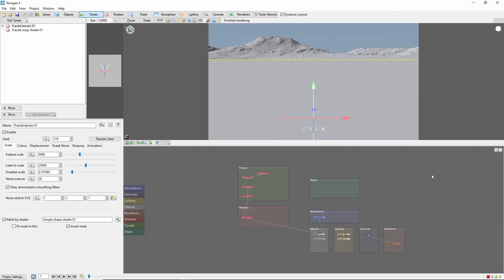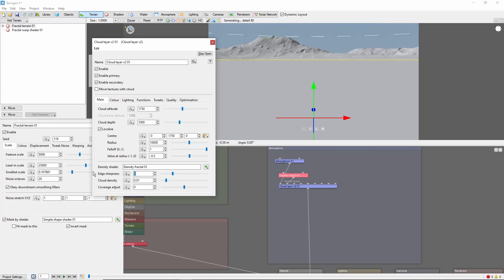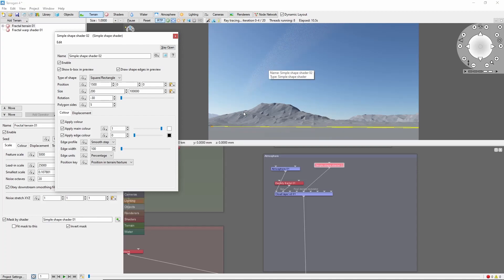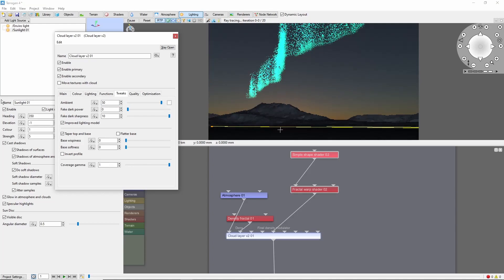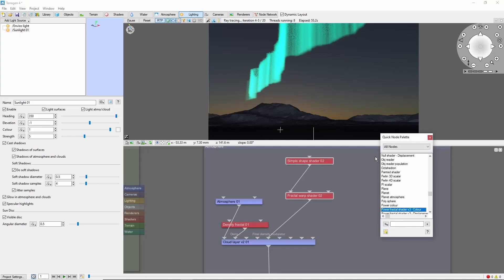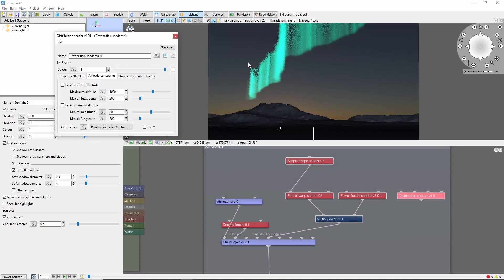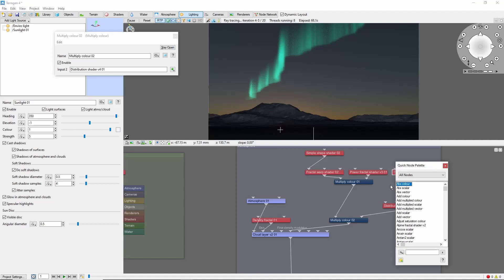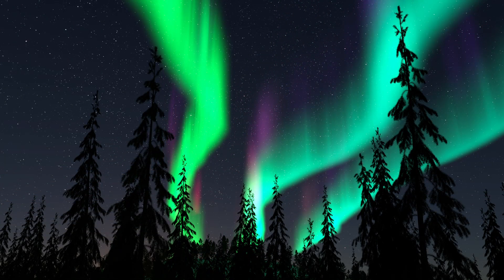Terragen 4 Basics: Create an Aurora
A quick introduction to creating an aurora borealis, or the Northern Lights, in Terragen 4.  This video is part of an introductory series on Terragen.